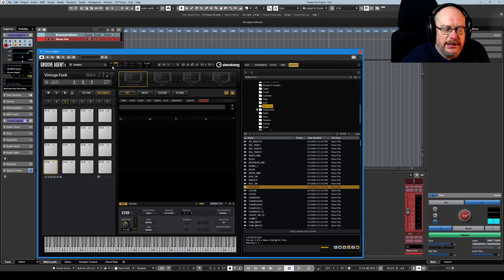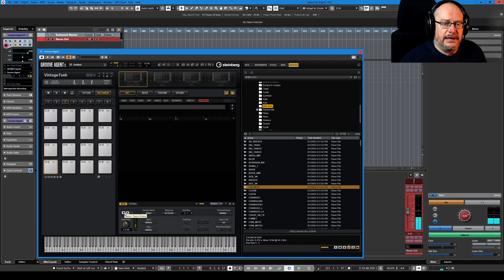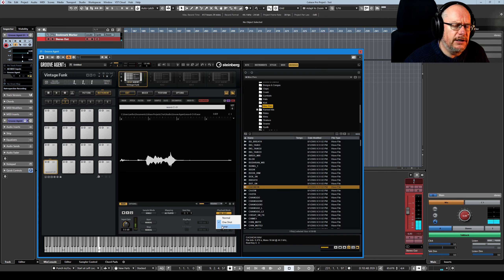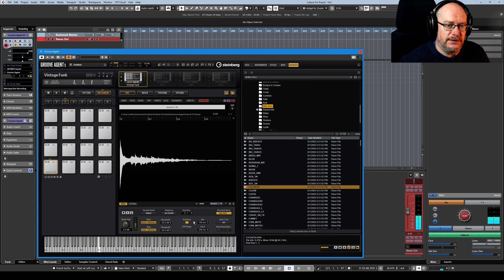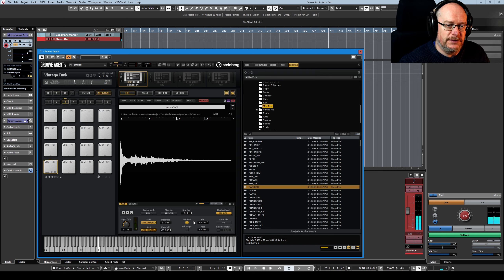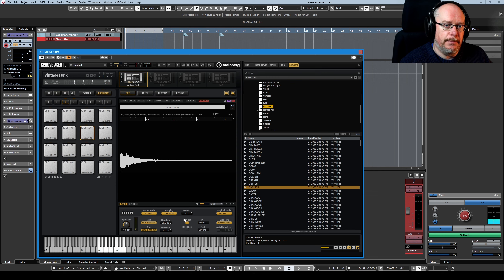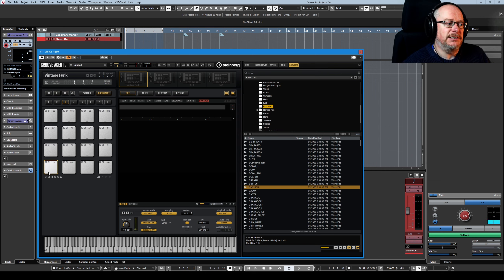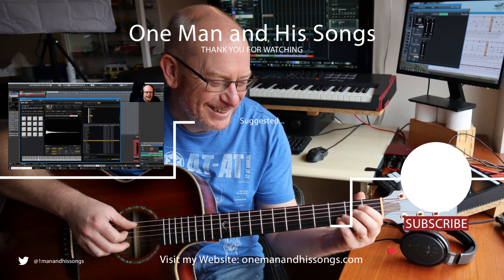Steinberg Groove Agent 5 Tutorial Ep #14 - The Sample Recorder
In this episode I show you how to record samples directly into Groove Agent 5, using its own internal sampler.

My channel is these things:

1. A place to share my songs - via various 'Back on Track' video series - in which you'll see each song idea evolve step-by-step, with me (hopefully!) improving my song-writing skills as we go.
2. An outlet for me to discuss all things musical - including technical break-downs of software and tools that I use, as well as more wide-ranging discussions of topics that interest me.